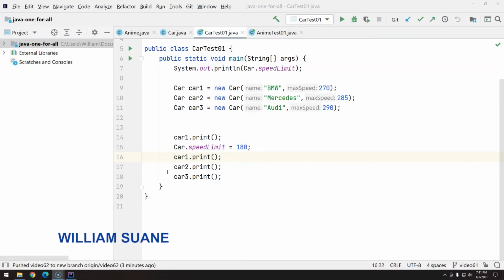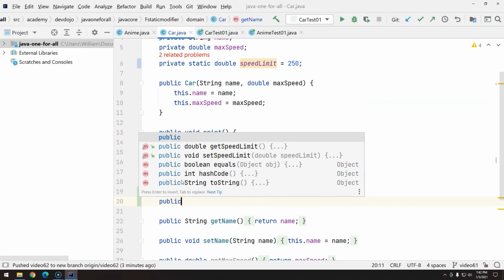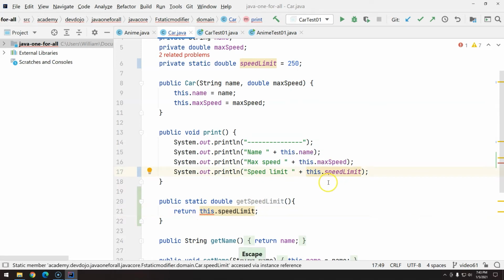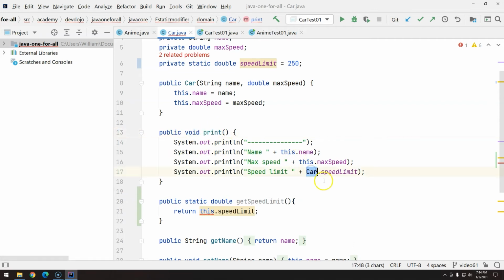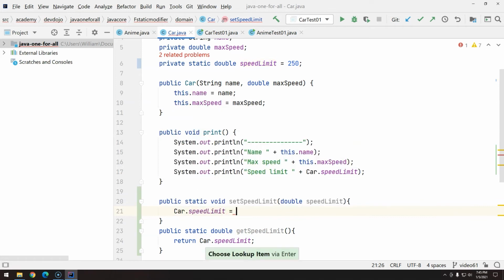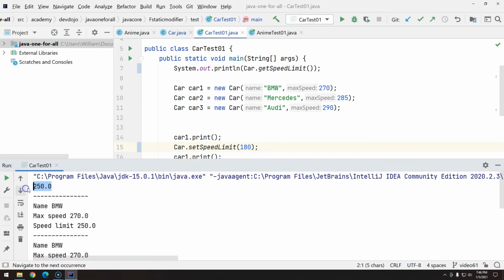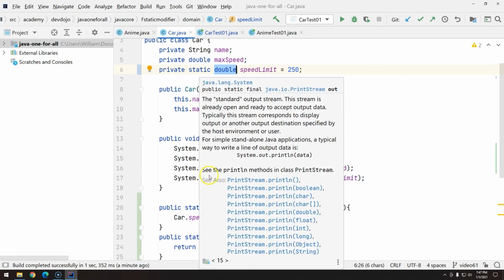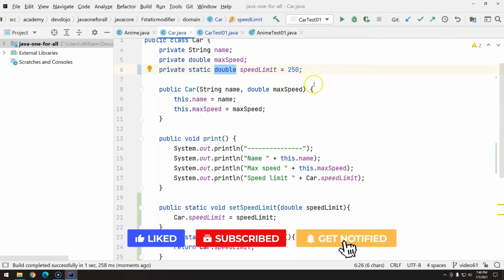62 - Object Orientation - static methods